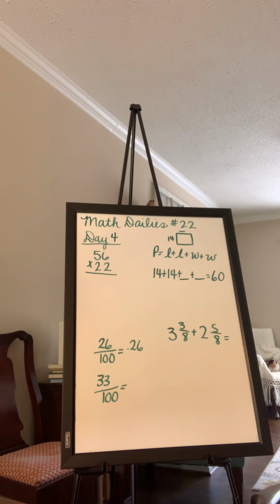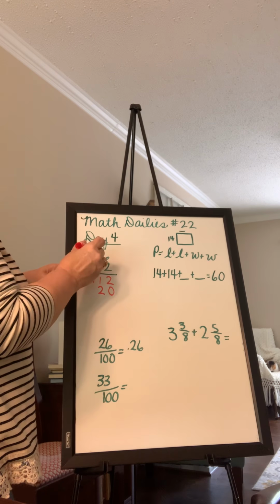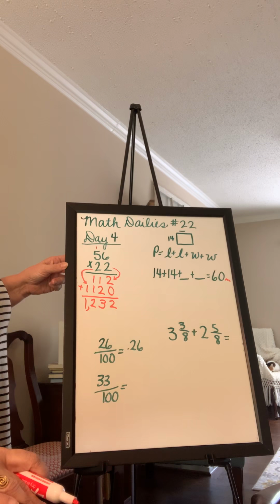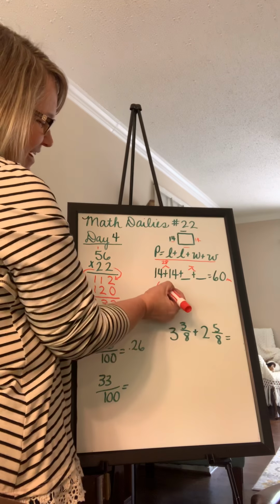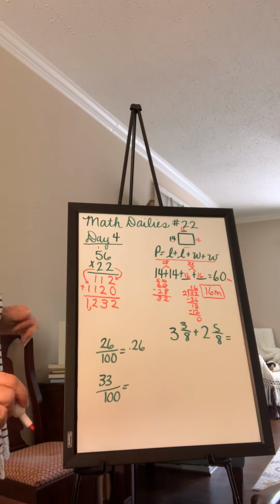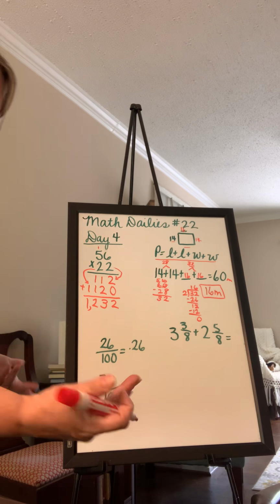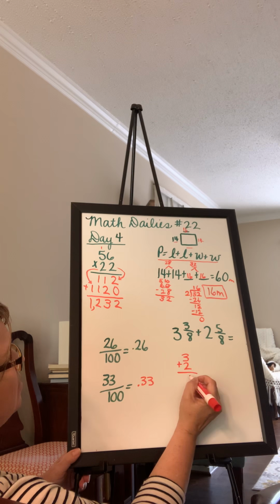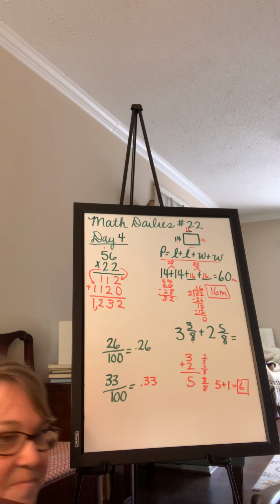Math Dailies #22, Day 4